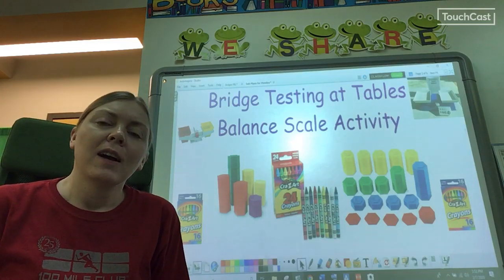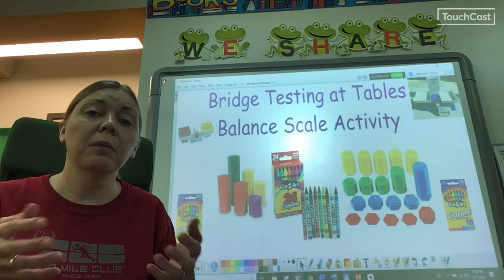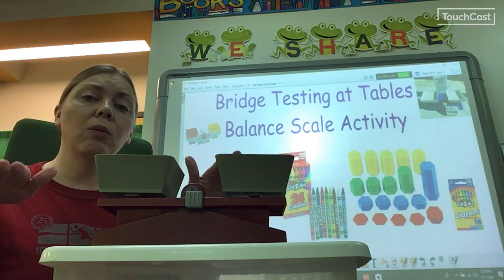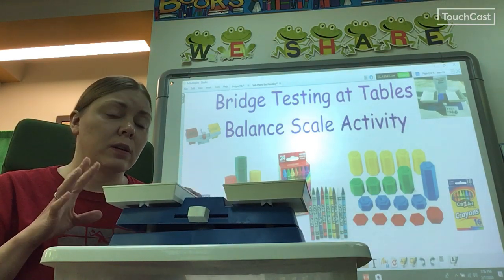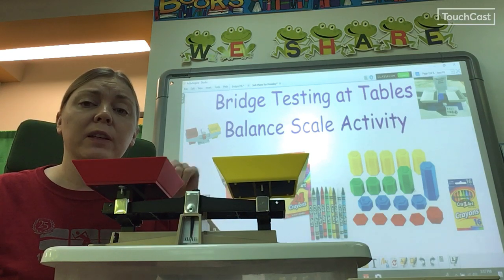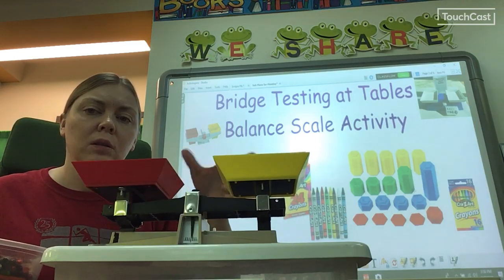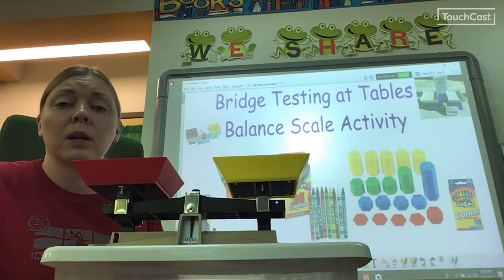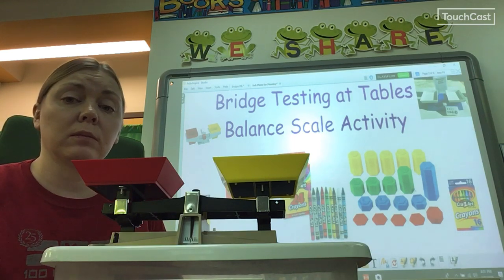Second grade billy goat gram weight lesson